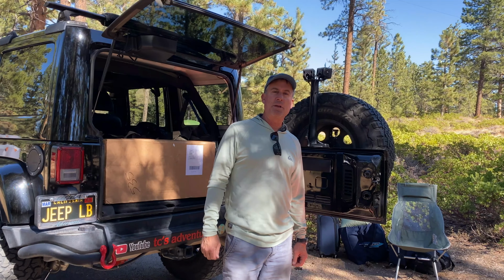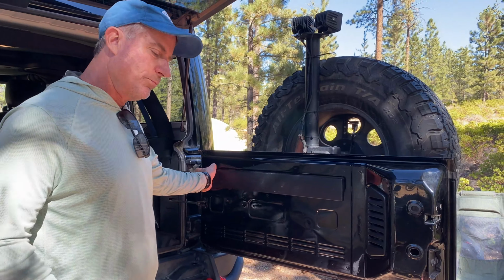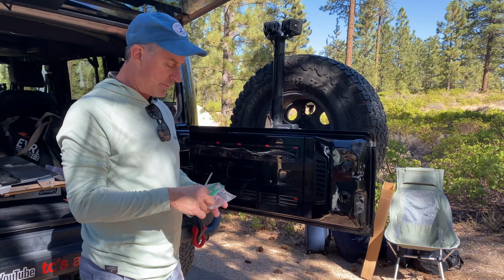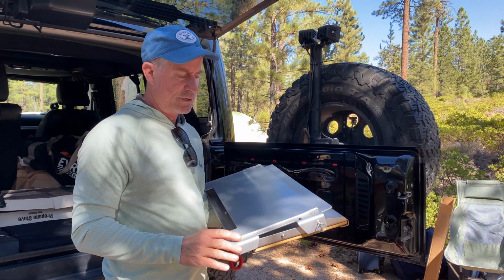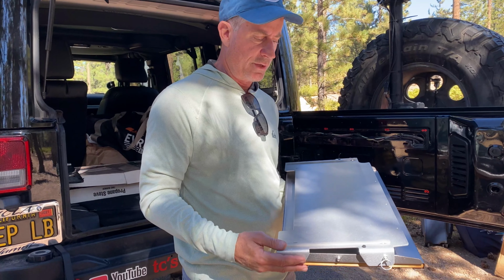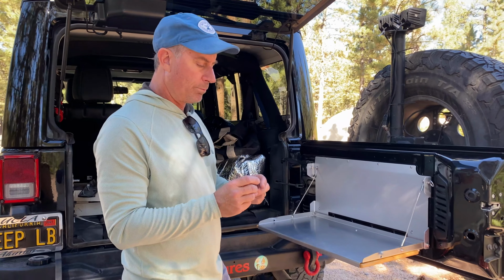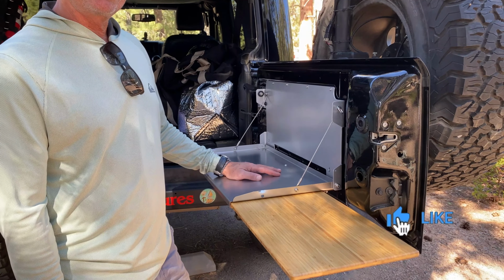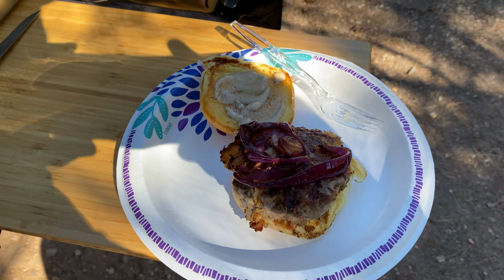Jeep Tailgate Cook Table Install While Camping in Bryce Canyon Utah ~ Ep 47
On a Jeep road trip across the U.S. we install an Outback Adventure Products Trailgater cook table — while camping at beautiful Bryce Canyon in Utah.